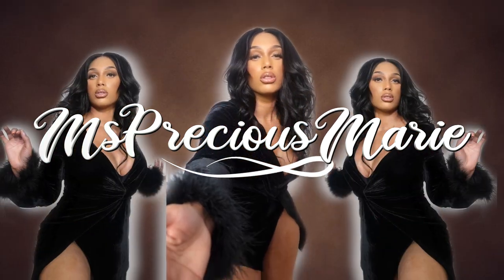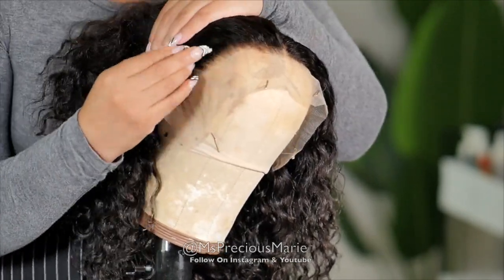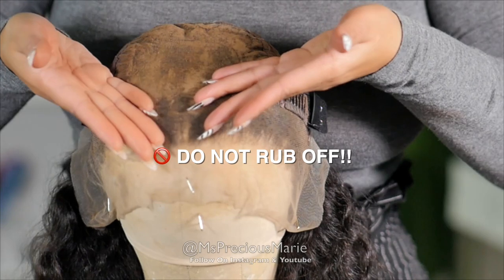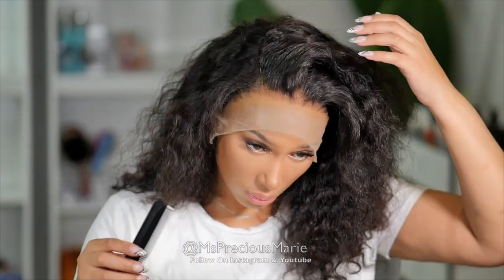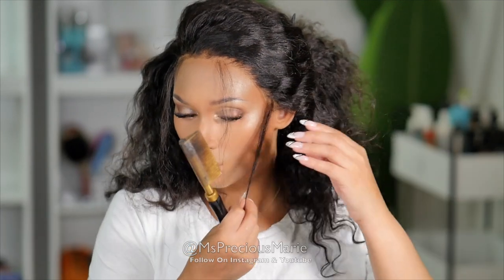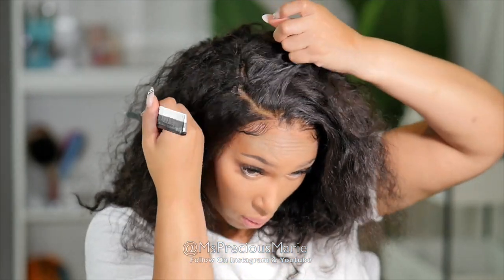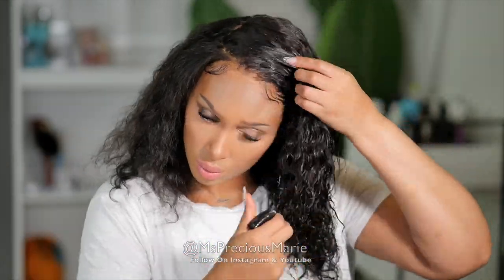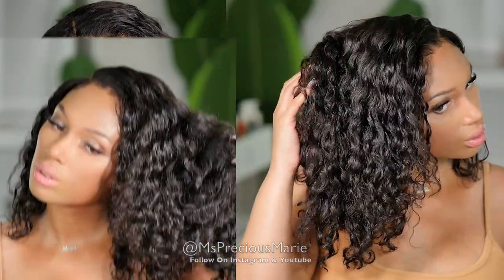💦 ISSA SUMMER WIG!! SHORT WATER WAVE BOB LACE WIG INSTALL 🚫NO Tangles! ✅ Minimal Shedding!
Summer ready hair!! Water wavy bob wig! Best wig for travel and summer fun!

Water wave Texture
16 inches length
Short Style

PRODUCTS:
Flat Iron
Ebin Wonder Lace Bond
Alligator Clips
Hot Comb
Hot Comb Base
Styling Product for shine
Wig Head
Pack of Razors
Leave in conditioner

TIMESTAMPS:
WIG SLAY INTRO 00:00
Wig Information & Unboxing 00:34
Lightly Tweeze Pre-Plucked Wig 1:00
Perfect Line Swiss VS Makeup 1:36
Glueless Wig Install 3:03
How to moisturizer curly wigs 6:26